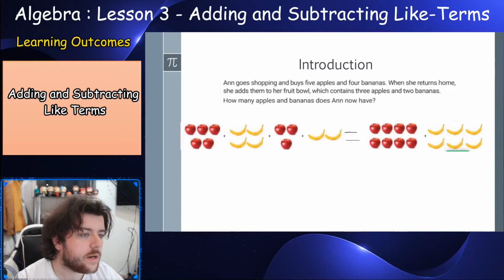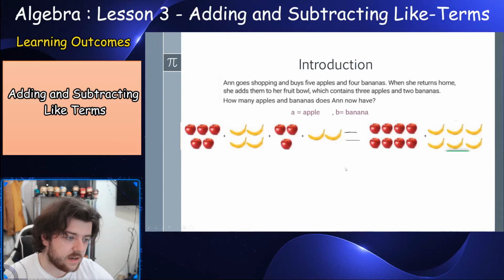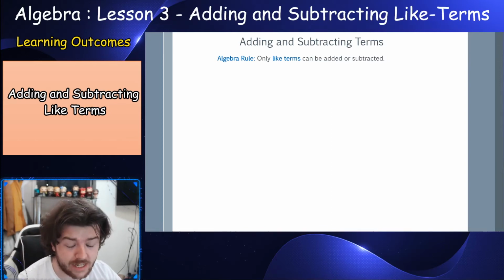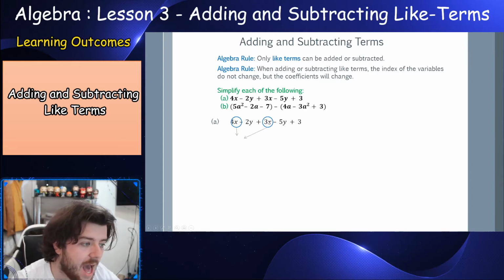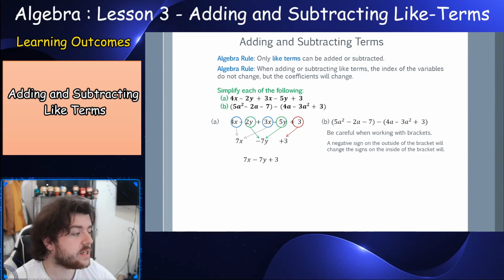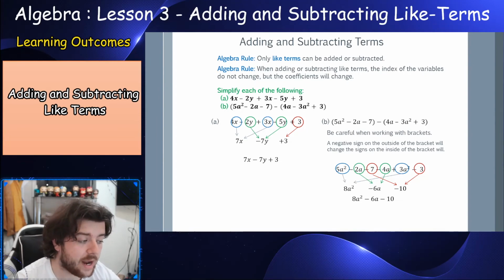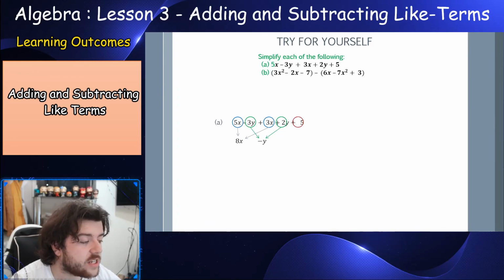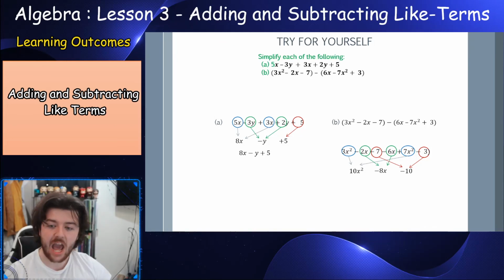Algebra : Adding and Subtracting Like Terms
In this video we are going to be learning how to evaluate algebraic expressions.